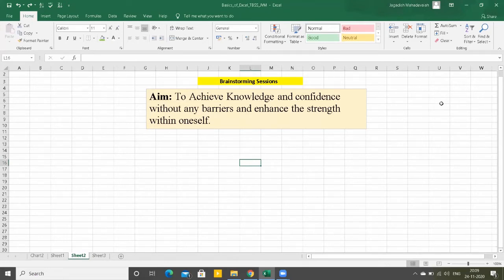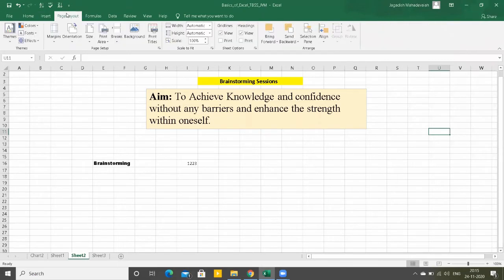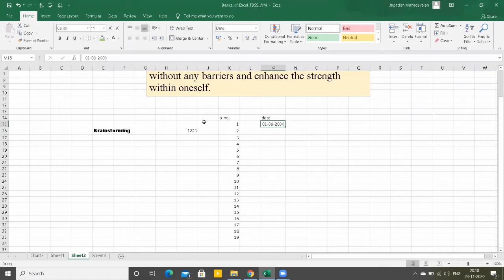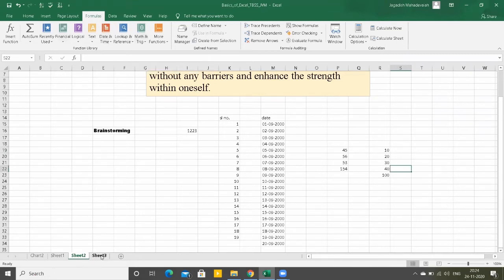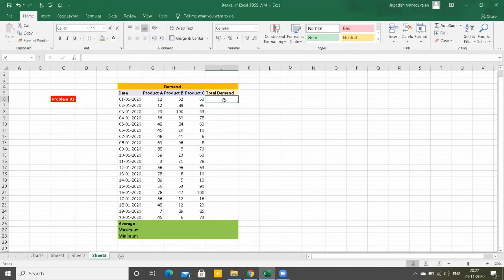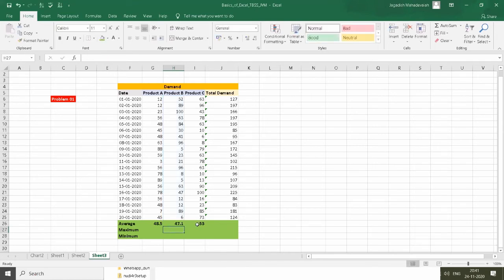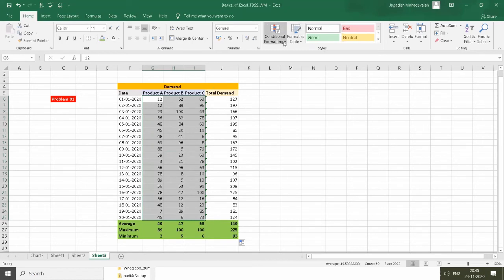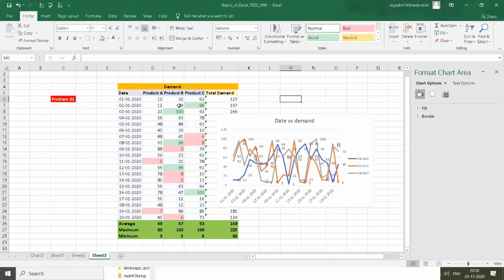BASICS OF EXCEL BY JVM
Basics Of Excel by JAGADISH M (JVM).
I hoe you enjoy it